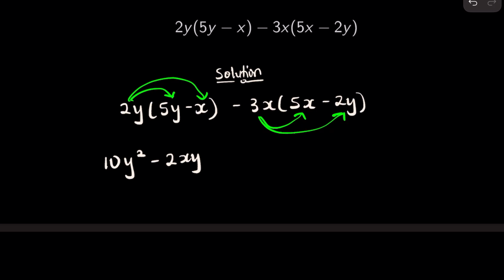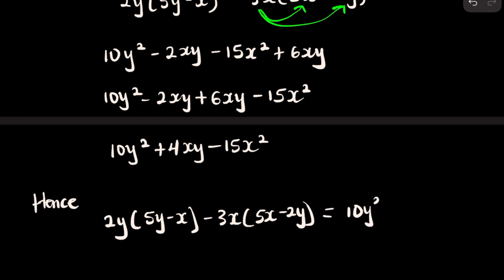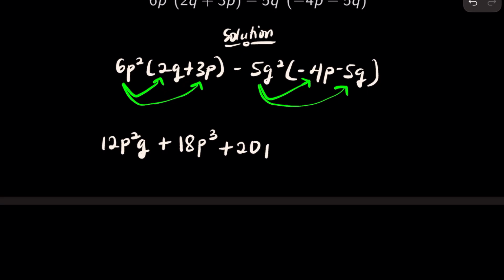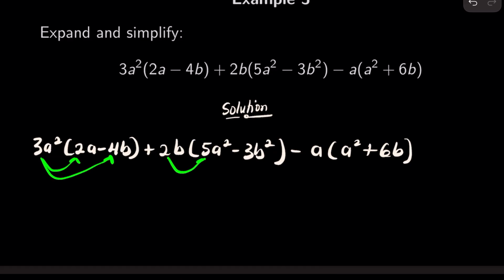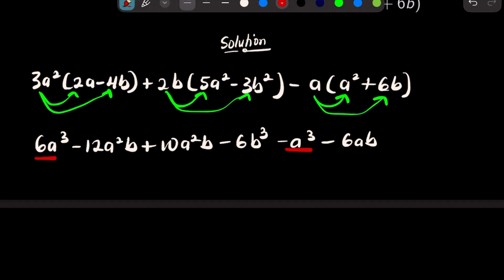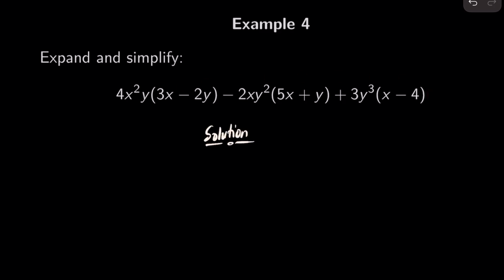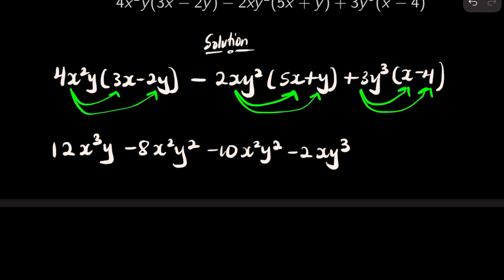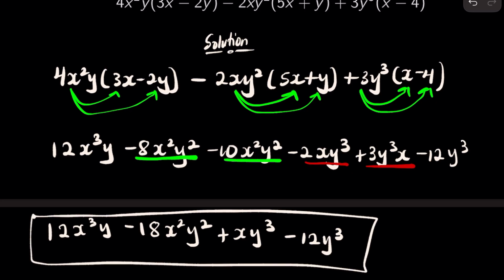How I Went from Zero to Hero in Expanding Expressions | Expanding Algebraic Expansions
Learn how to expand algebraic expressions of the form ax(by + cx) step by step using easy methods. This video covers expanding brackets, multiplying expressions, and simplifying results.

Perfect for beginners and students who want to improve their algebra skills.